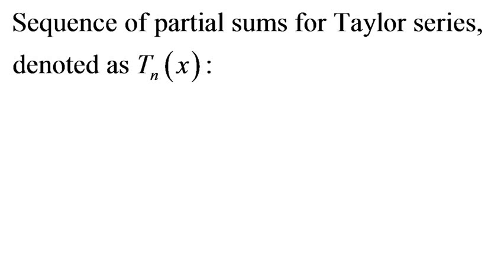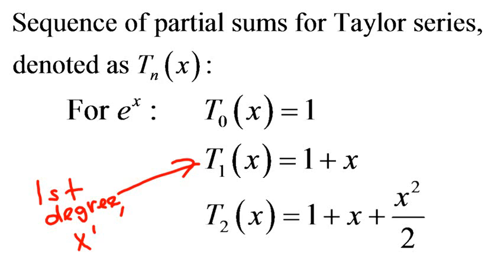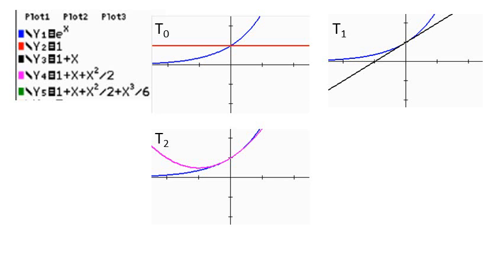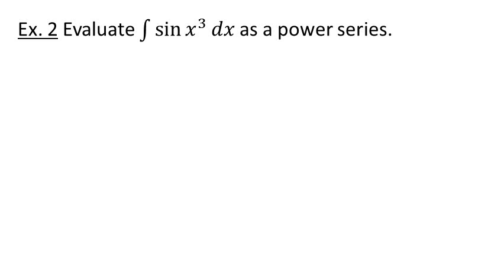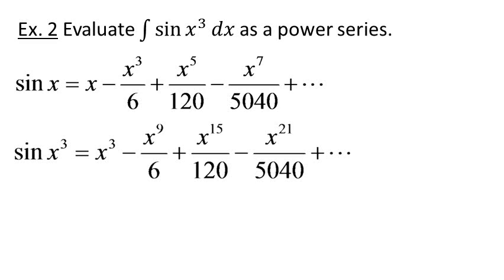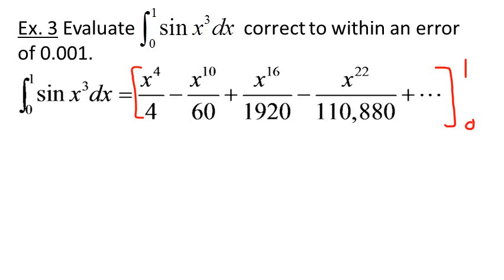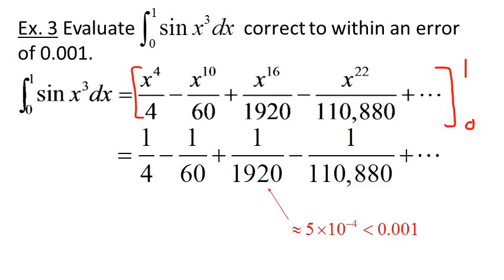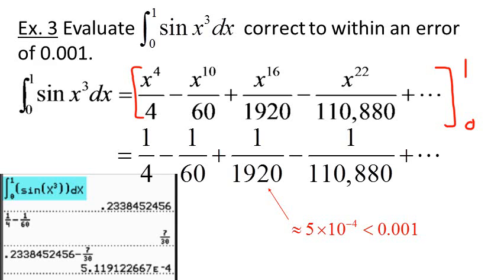Section 12 10 Tay and Mac Series Pt 2